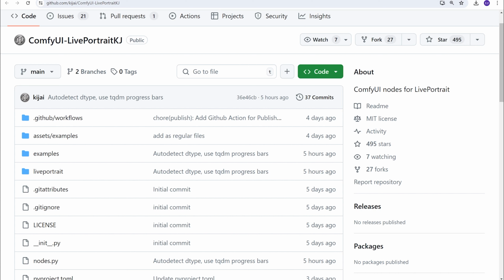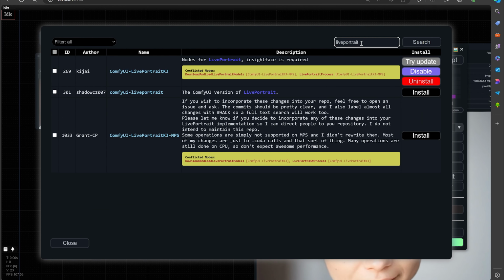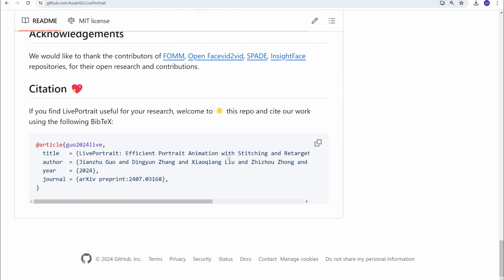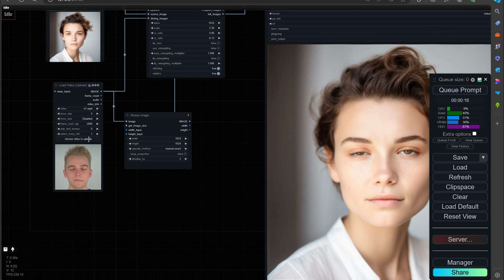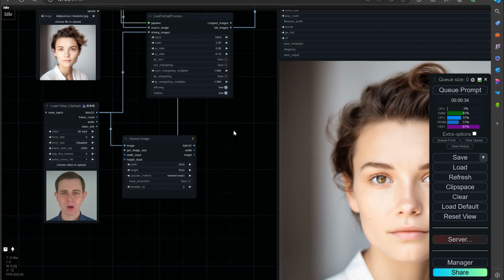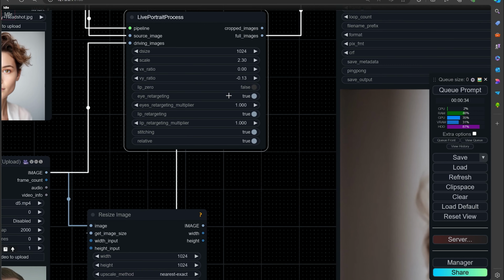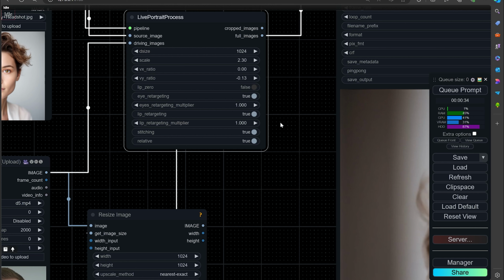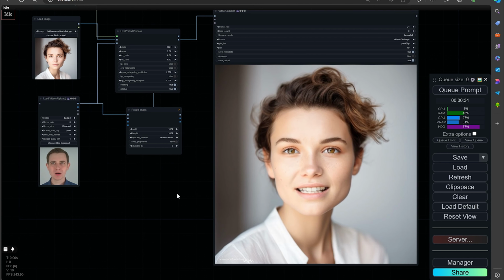Live Portrait Workflow ComfyUI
We test out the new Live Portrait Nodes